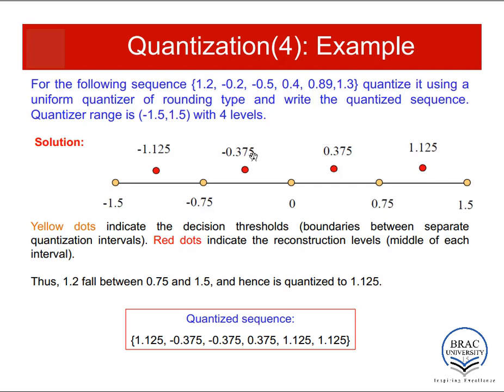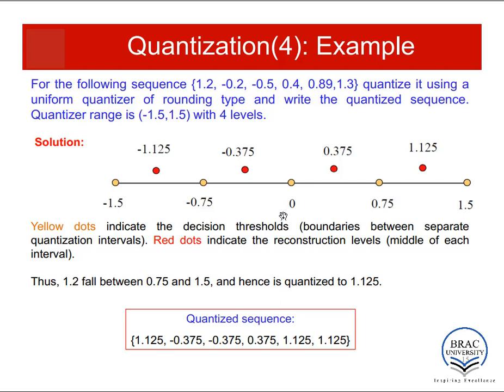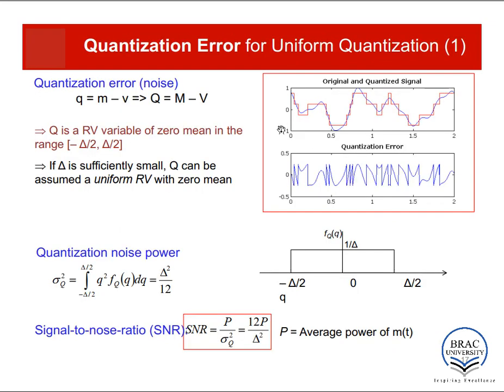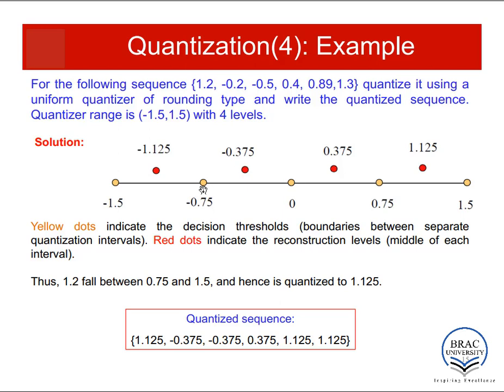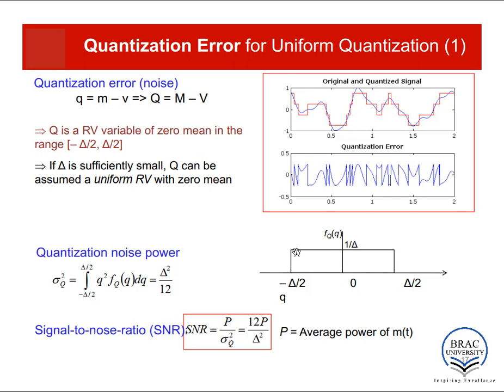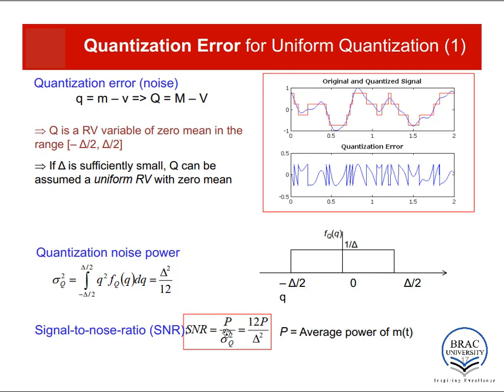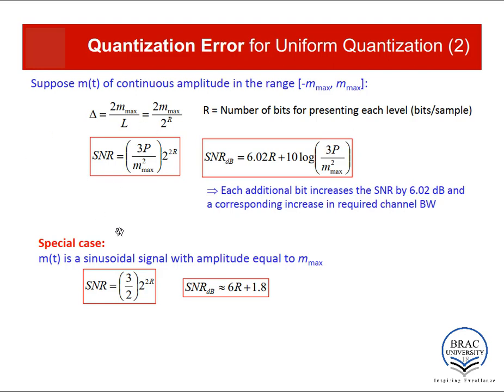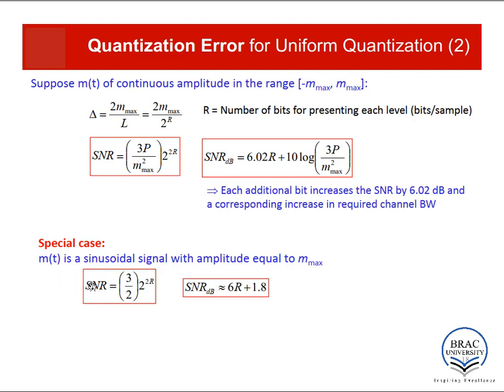Introduction to Communication Engineering; Lecture 15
Part 5
Pulse Code Modulation
Lecture 5